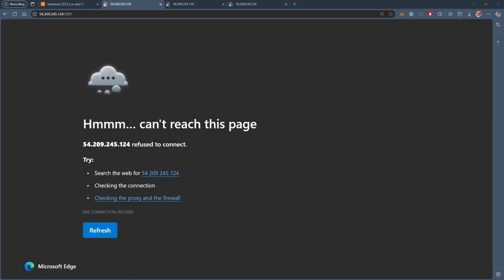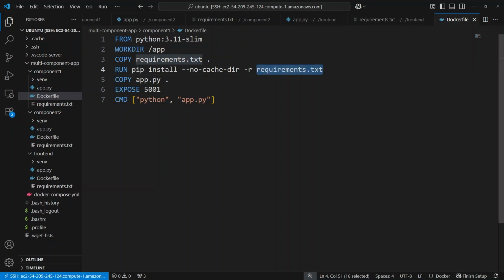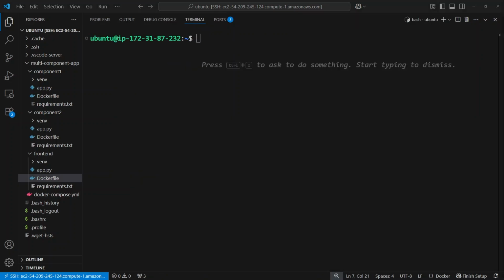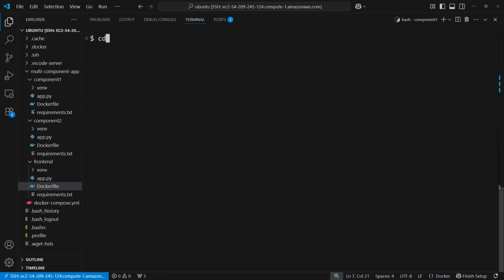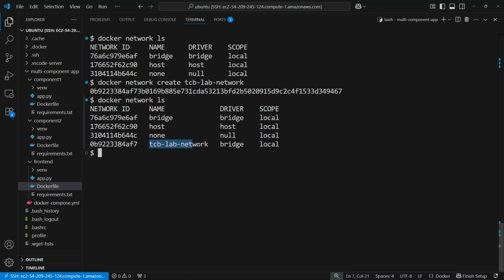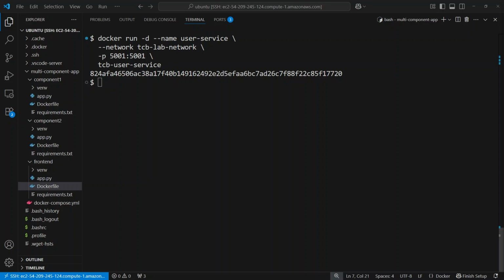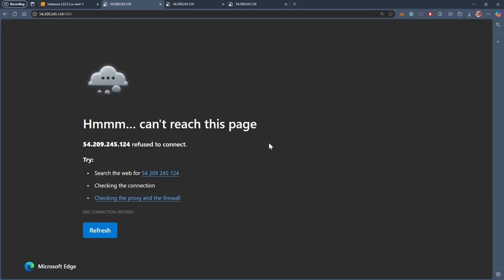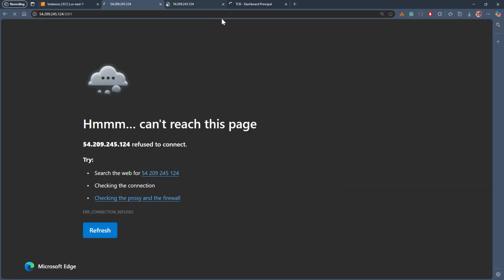🐳 Docker Deploy of Flask Microservices App | Part 2 of the Deployment Trilogy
AI Agents Black Friday: on November 12th at 8 PM ET I'm opening the new AI Agents Bootcamp.

🚨 This is Part 2 of our deployment trilogy where we walk you through three ways to deploy a Flask microservices application.

Today we go all-in on Docker, creating custom images for each microservice and deploying them inside containers  all based on the real app we started in Part 1.

👉 If you haven’t seen Part 1 yet (manual deploy), make sure to check it out first  it’s the foundation for what we’re doing here.

Next week, we wrap up the series with a fully automated deploy using Docker Compose.

💻 And today’s hands-on session is led by Herbert  going straight to the point and showing you everything you need to know to deploy with Docker.